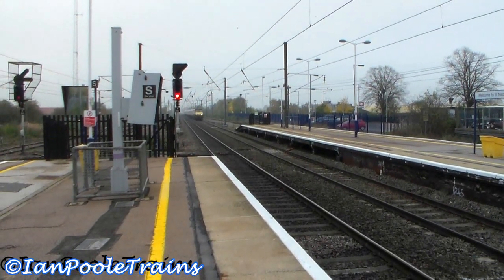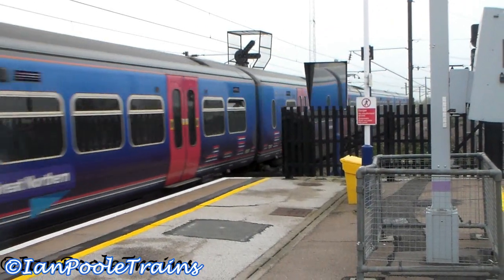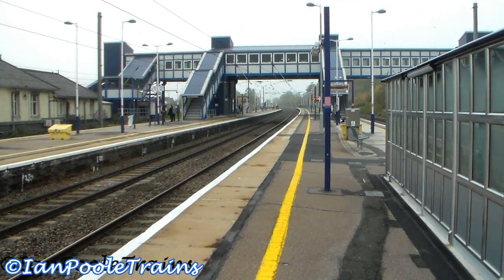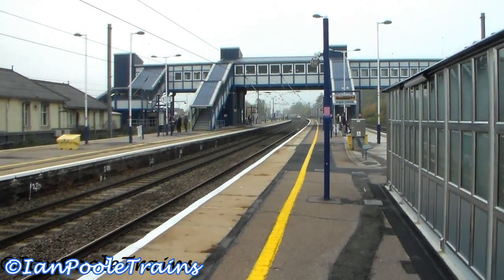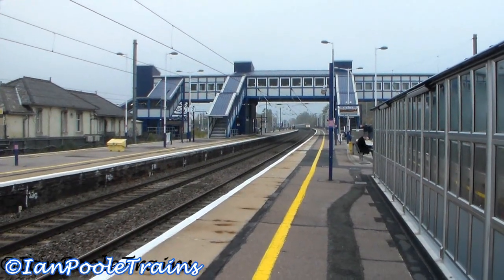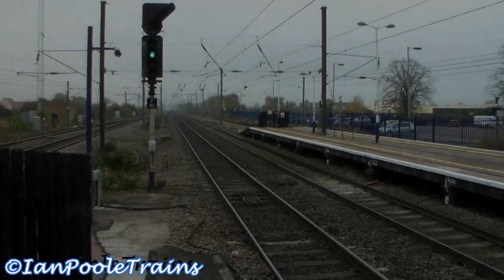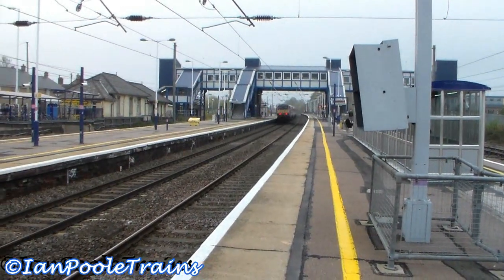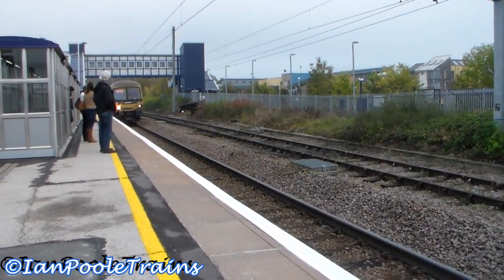Season 6, Episode 454 - St Neots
Our second station of the day brings us one station down from Huntingdon and has us all wrapped around in a bit of a state at St Neots

In this video, we see a variety of Govia Great Northern, Virgin Trains East Coast, First Hull Trains and Grand Central stock heading for a variety of destinations including Peterborough, Edinburgh Waverley, Hull, Bradford Interchange and London Kings Cross